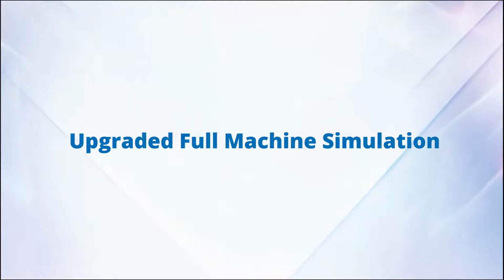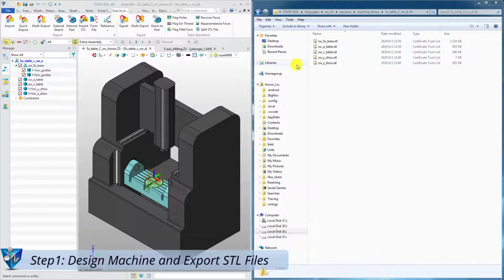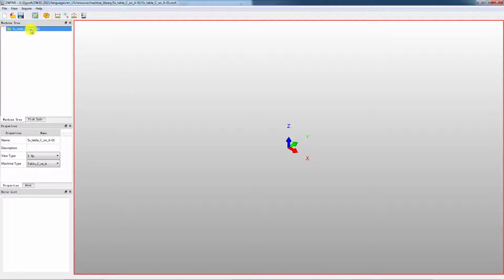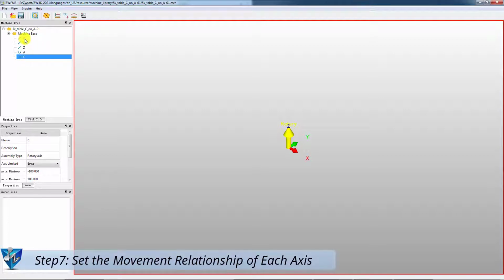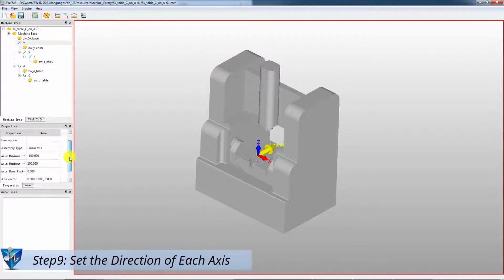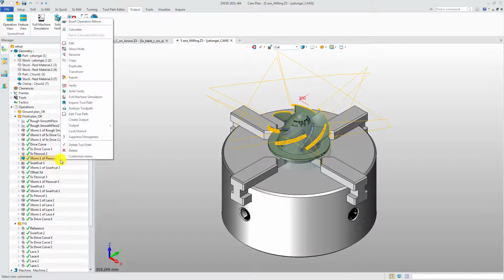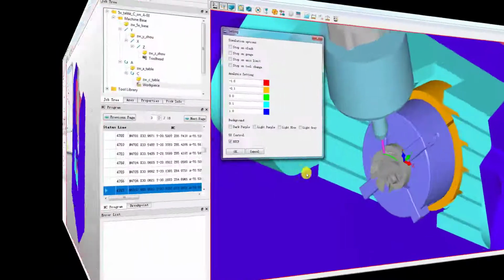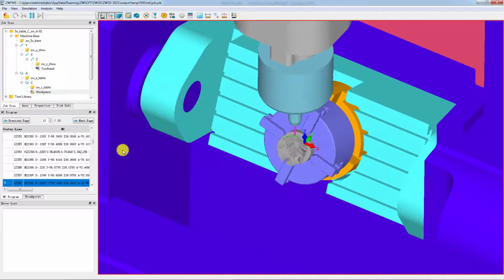ZW3D 2021 - Teljes gép szimuláció // Full Machine Simulation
A ZW3D 2021-ben a teljes gépi szimulációt jelentősen továbbfejlesztették.
A Machine Builder, a CNC Controller, a Machine Register stb. hozzá lett adva a szimulációhoz, és az NC kódokat külső fájlokból lehet importálni.

In ZW3D 2021, Full Machine Simulation has been remarkably upgraded.
For example, Machine Builder, CNC Controller, Machine Register, etc. have been added, and NC codes can be imported from external files.

ZW3D Magyarország